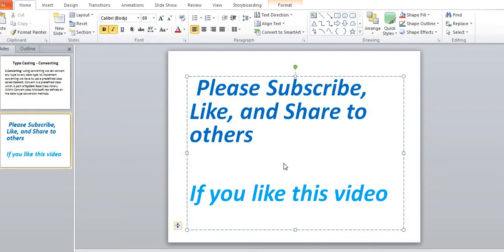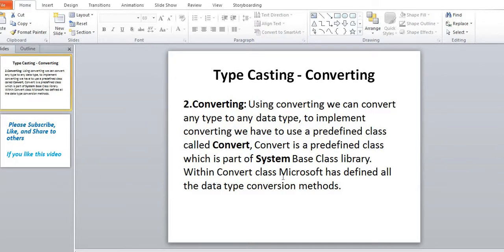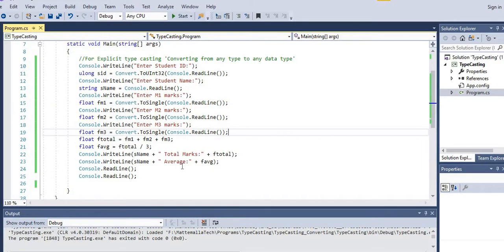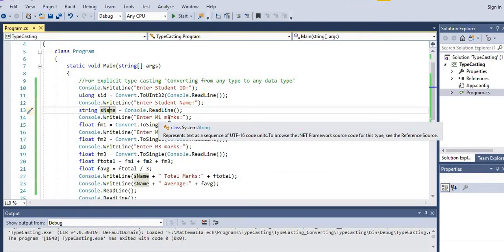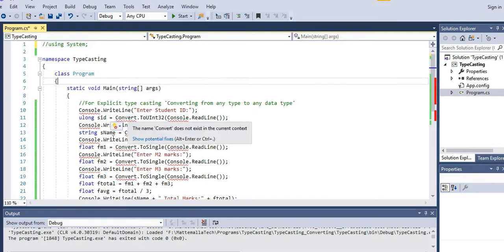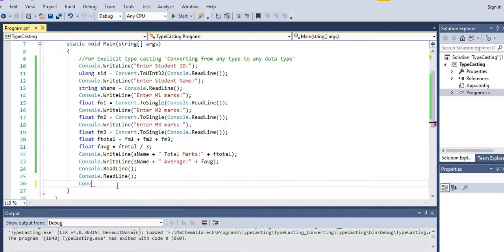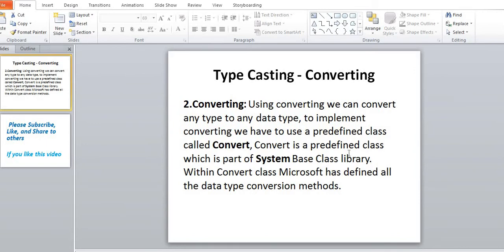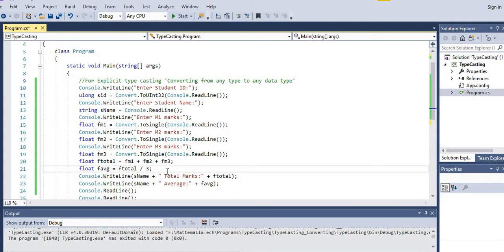Type Casting Converting any type to any data type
Type casting converting from any type to any data type using Convert class.